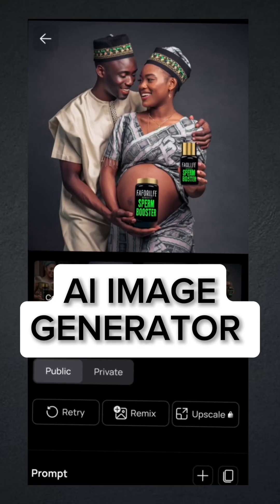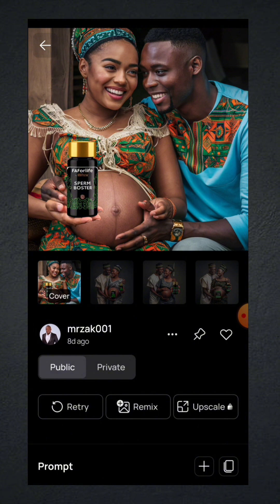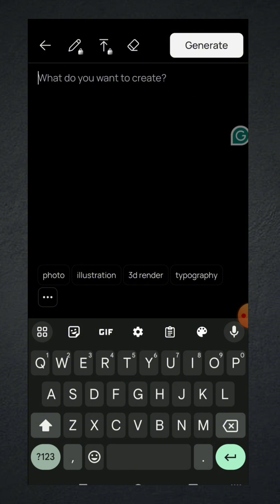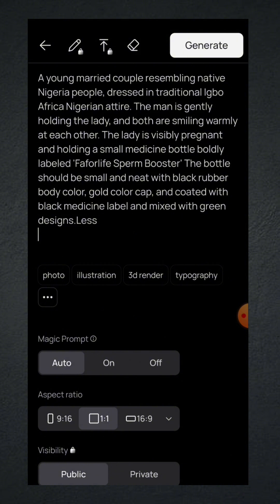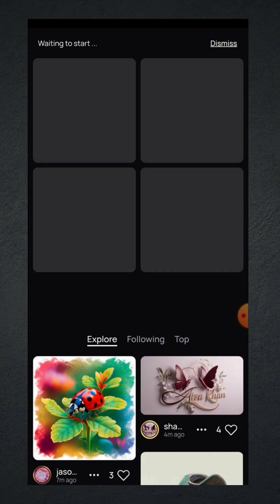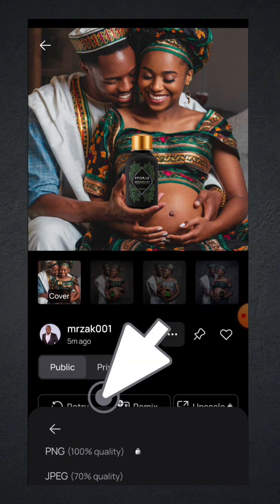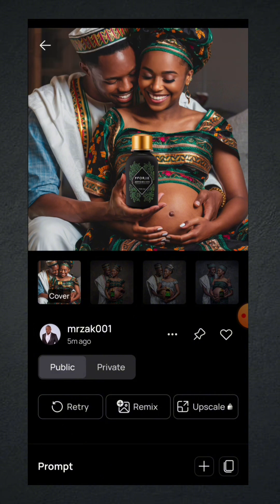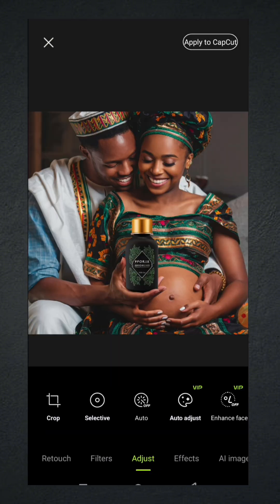How to generate perfect Ai images for free | the prompt for ai images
Unlock the secrets to creating stunning AI-generated images without spending a dime! In this video, we'll guide you through the process of generating flawless AI images using free tools and perfect prompts. Whether you're an artist, designer, or enthusiast, you'll find valuable insights to enhance your creativity and productivity.